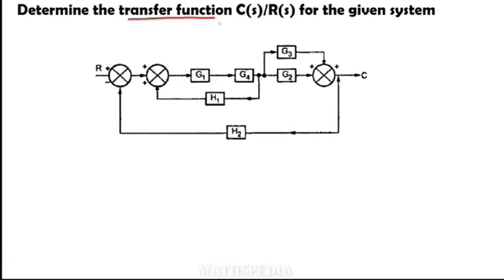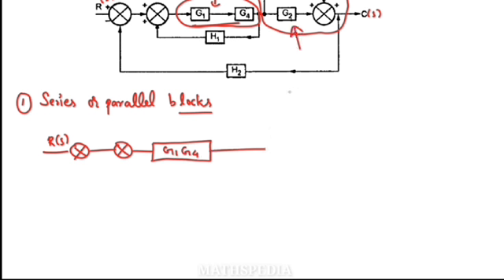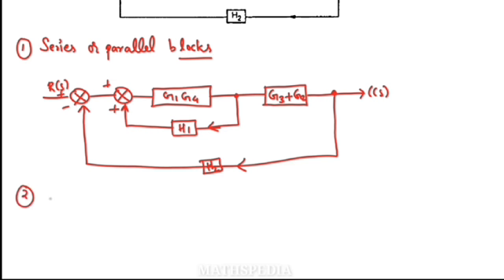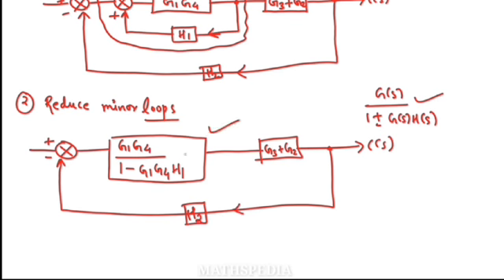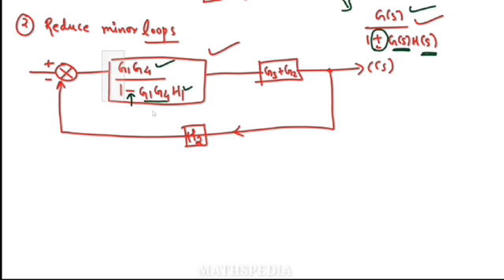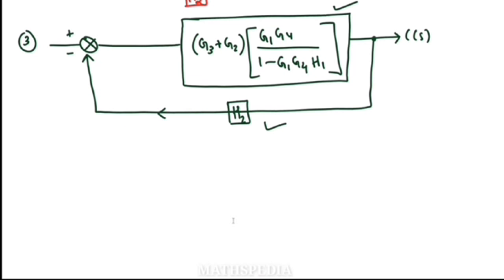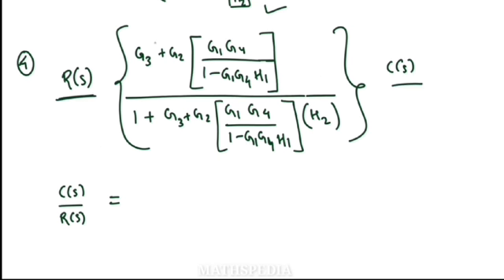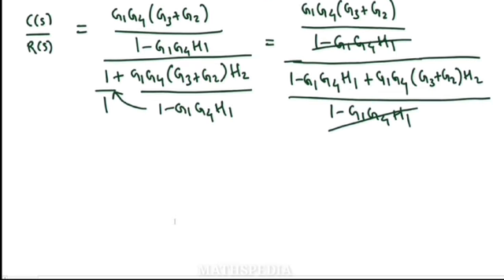TRANSFER FUNCTION (control system block diagram)